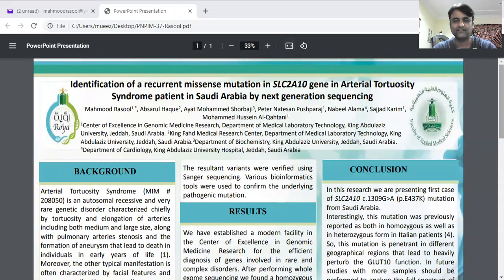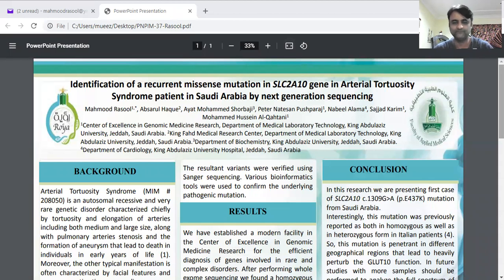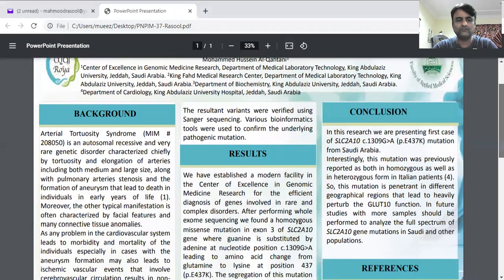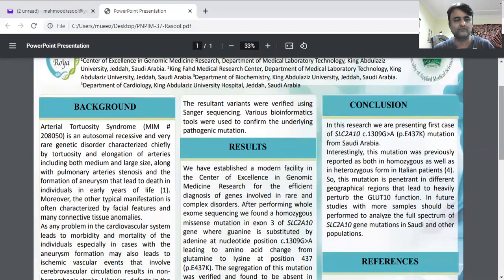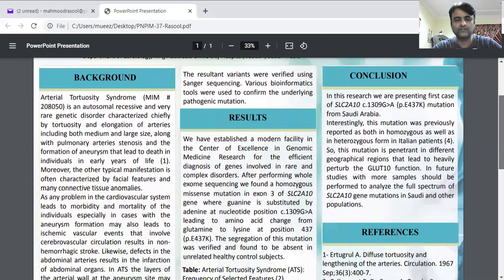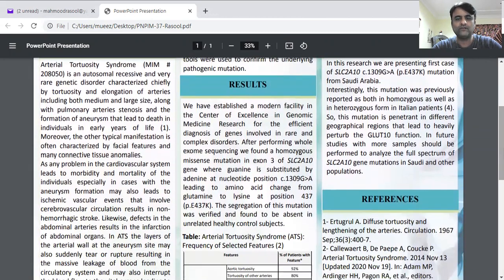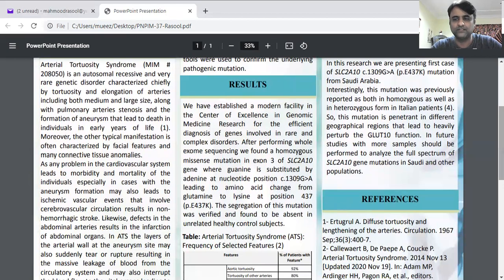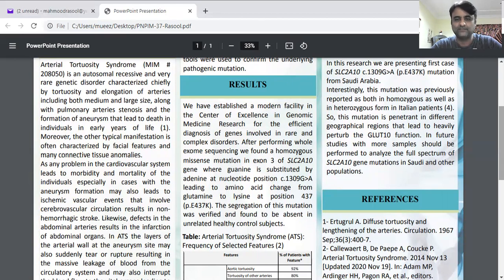PNPIM-37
PNPIM-37: Identification of a recurrent missense mutation in SLC2A10 gene in Arterial Tortuosity Syndrome patient in Saudi Arabia by next generation sequencing

Presenter: Mahmood Rasool (King Abdulaziz University)